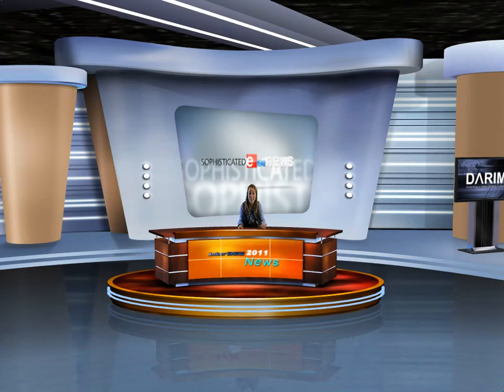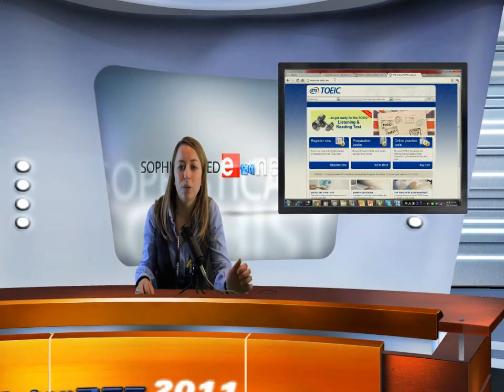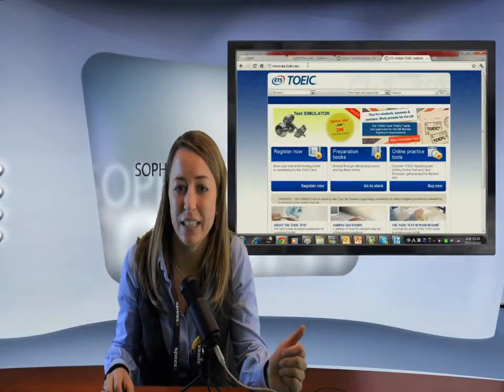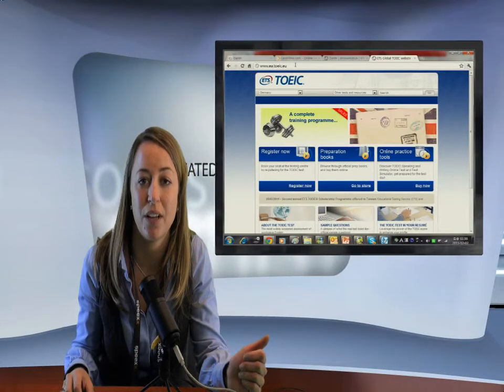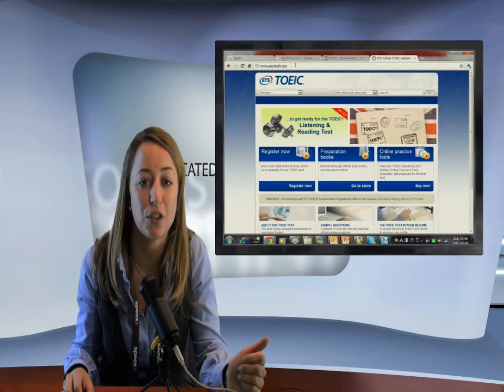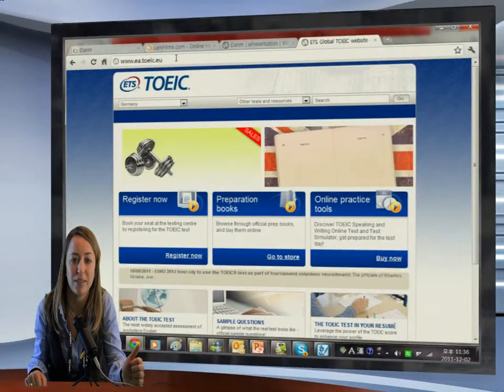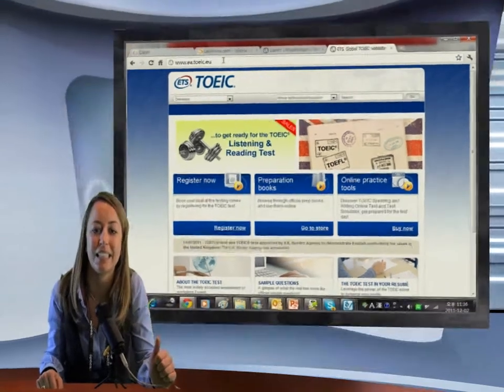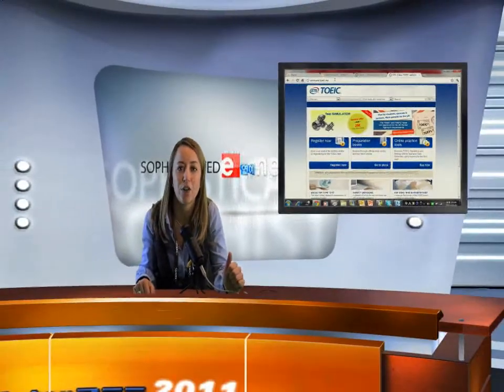Online Educa Demo by TOEIC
The instant video made from OnLine Educa Conference place at Berlin.  Example of a live video presentation .